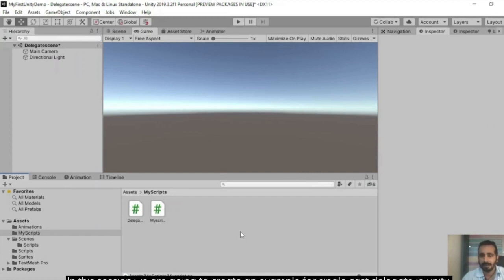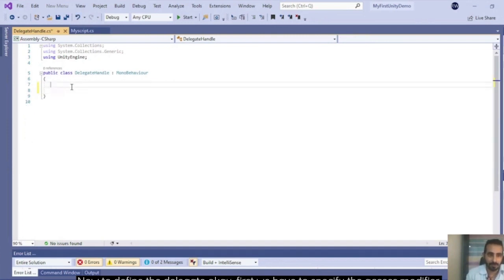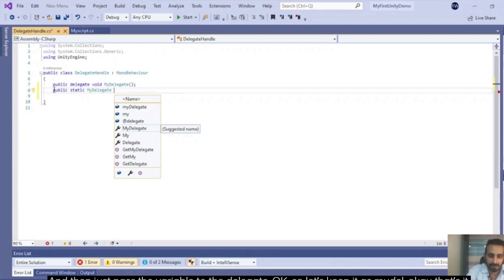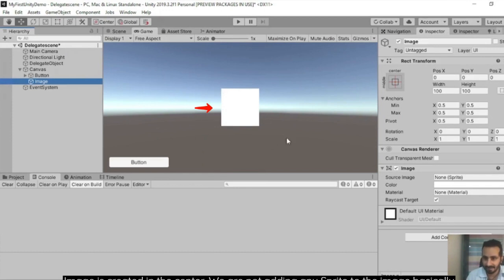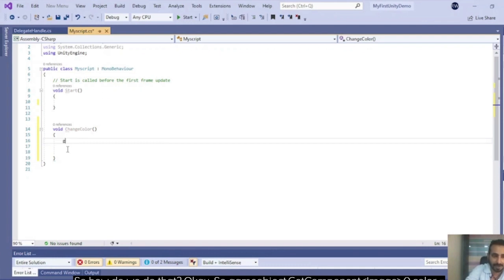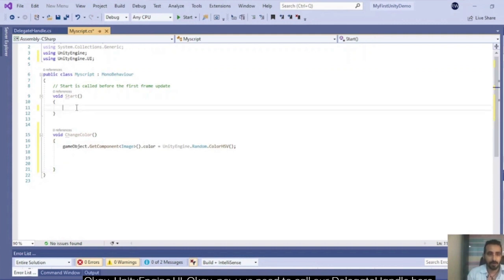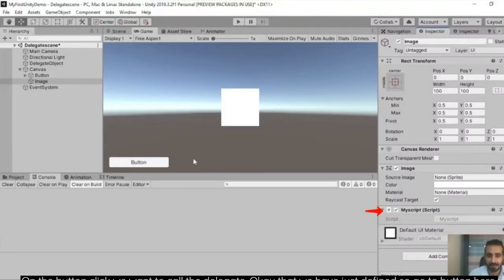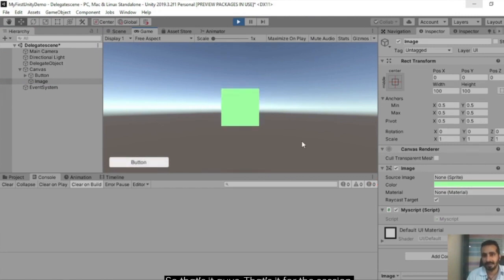Mastering Unity 3D: Creating a Multicast Delegate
🎮 Welcome to Game DevTricks, your go-to destination for insightful game development tutorials! In this episode, we dive into the fascinating world of Unity 3D as we explore the creation of a Multicast Delegate. If you're looking to enhance your game development skills and unlock the power of event-driven programming, you're in the right place!

🚀 In this tutorial, we guide you step-by-step through the process of setting up a Multicast Delegate in Unity 3D. Whether you're a seasoned developer or just starting, understanding delegates is crucial for building scalable and modular game systems.

🔧 Key Topics Covered:
1️⃣ Introduction to Multicast Delegates
2️⃣ Setting up the Unity Environment
3️⃣ Creating and Implementing a Multicast Delegate
4️⃣ Practical Examples and Use Cases
5️⃣ Best Practices for Optimizing Performance
6️⃣ Tips and Tricks for Efficient Event Handling

💡 Unlock the potential of event-driven programming and take your Unity projects to the next level with Game DevTricks.

👍 If you found this tutorial helpful, don't forget to give it a thumbs up, share it with your fellow developers, and hit the notification bell to stay updated with our latest content. Have questions or suggestions for future tutorials? Drop them in the comments below!

🕹️ Ready to level up your game development skills? Watch the tutorial now and start implementing Multicast Delegates in your Unity projects today! Happy coding! 🎮✨